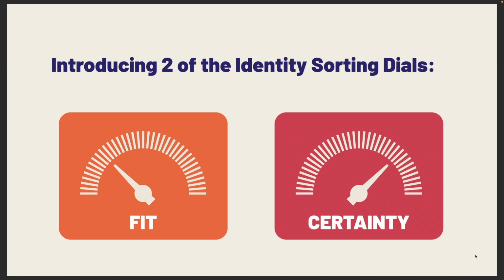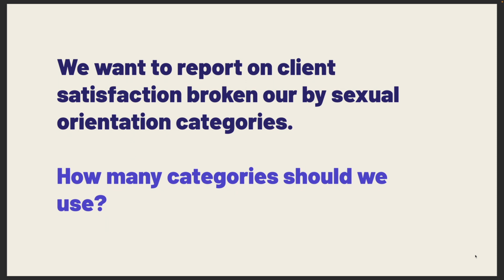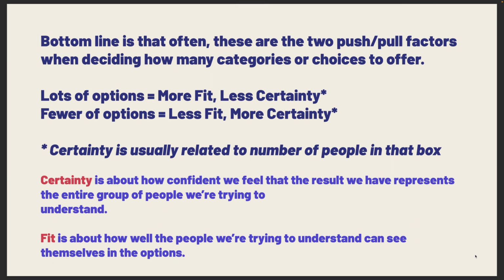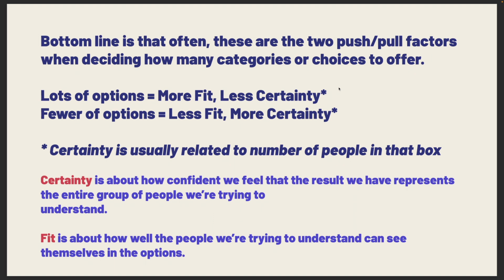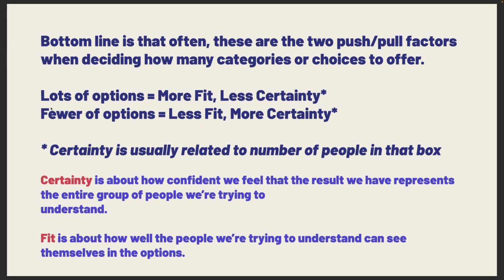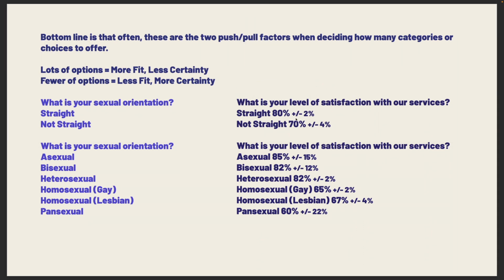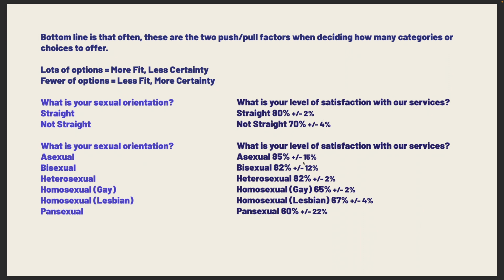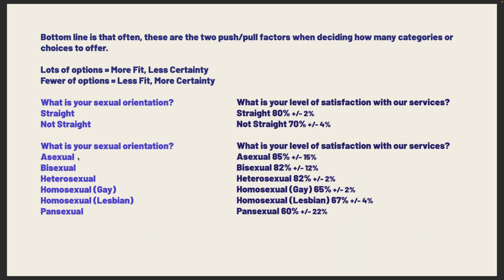TDE Certainty and Fit Social Identity Dials - very brief intro